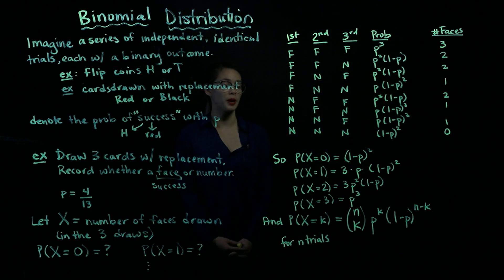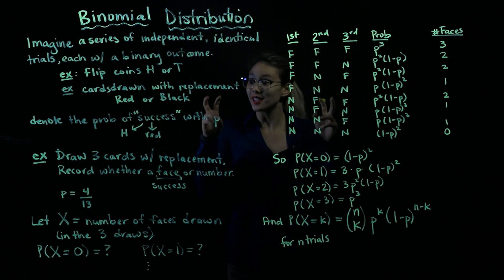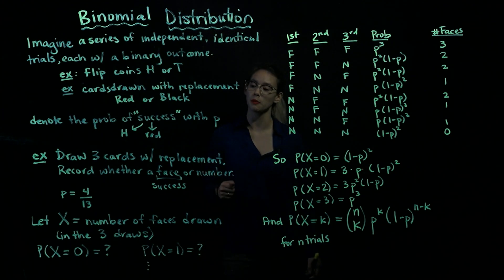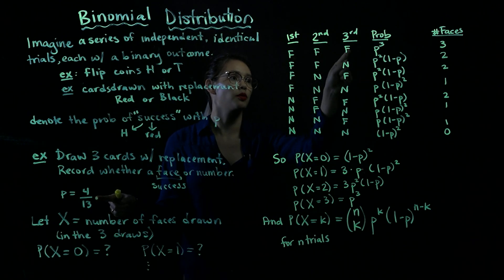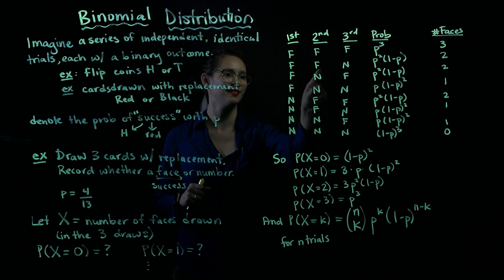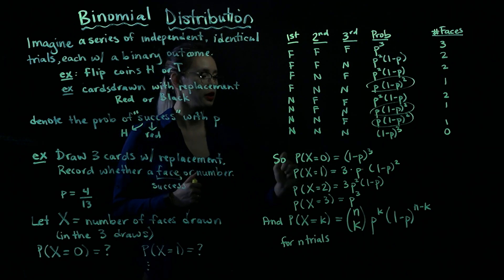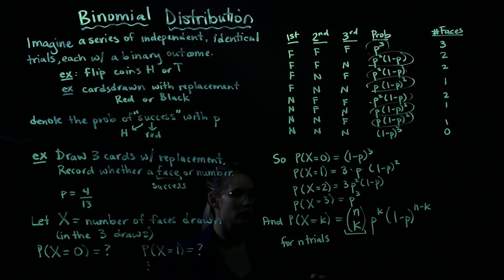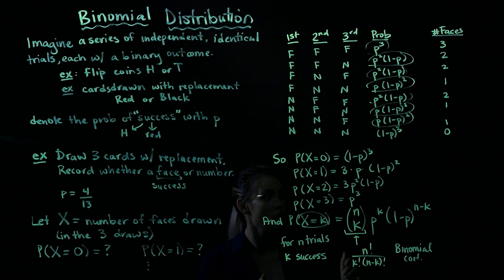Binomial Random Variables and the Binomial Distribution (part 1)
Do you have some independent, identical trials on your hands? Is the outcome for each trial binary? This is just the video for you.